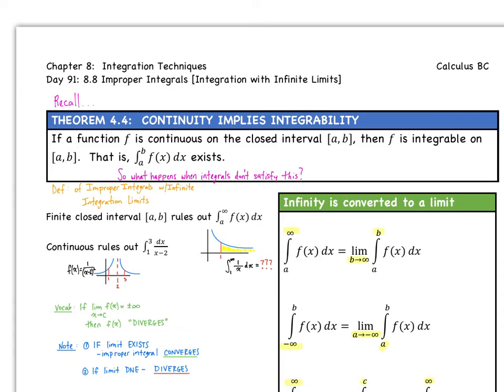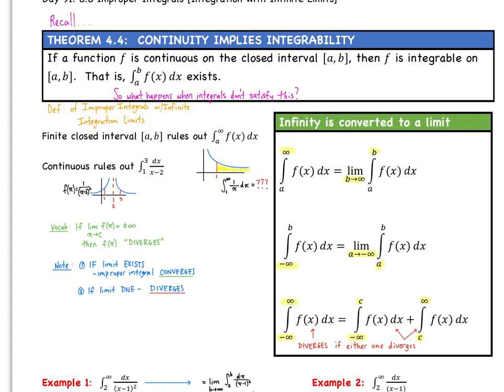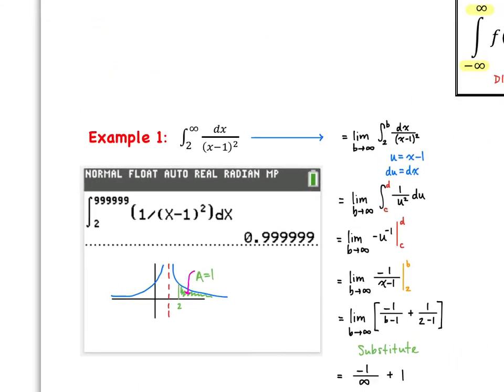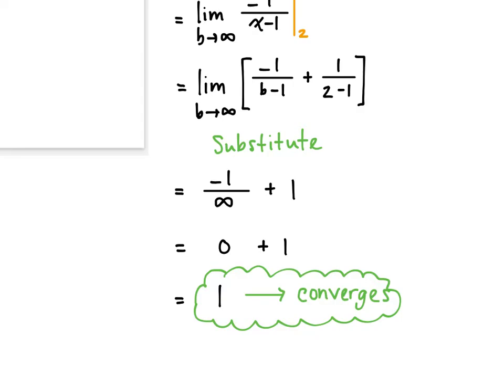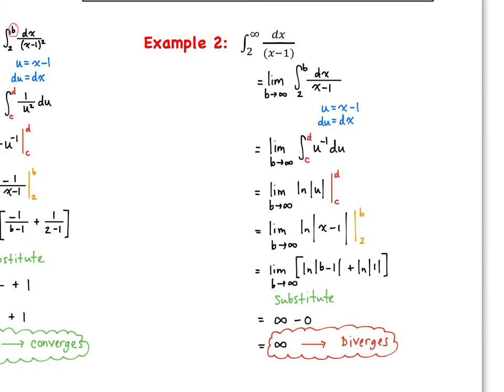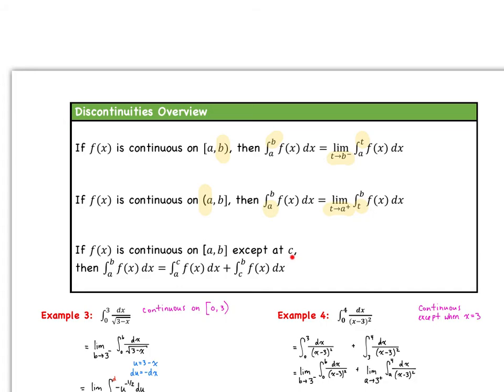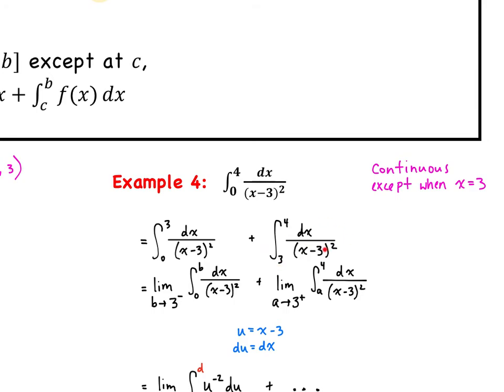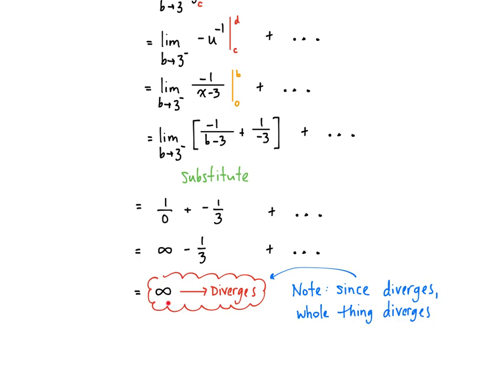Day91_88_ImproperIntegrals1